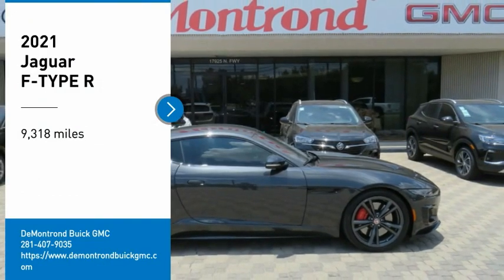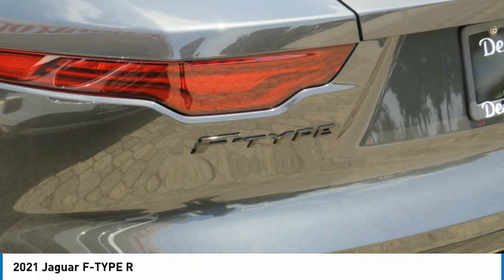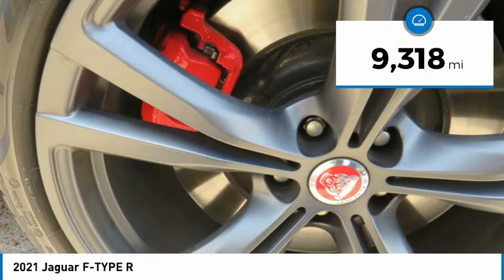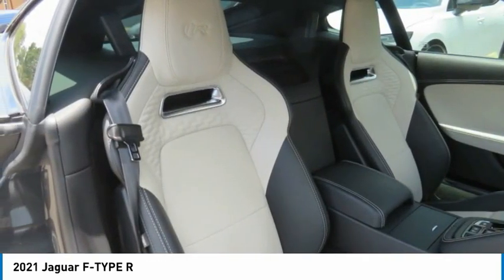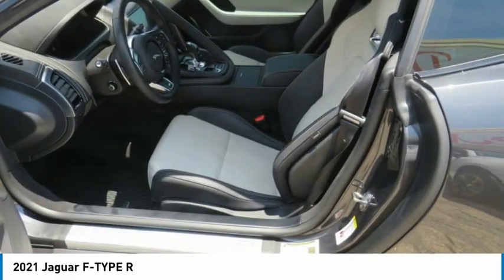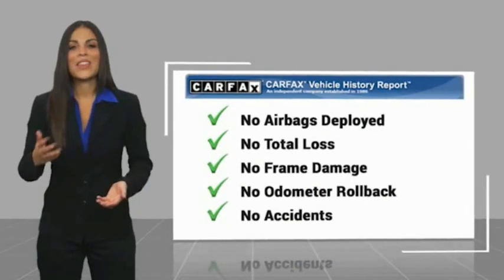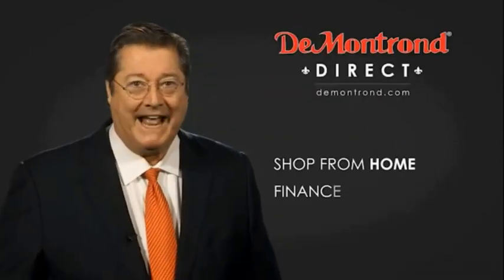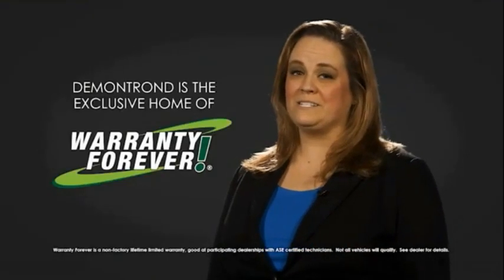2021 Jaguar F-TYPE SG12710B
2021 Jaguar F-TYPE R